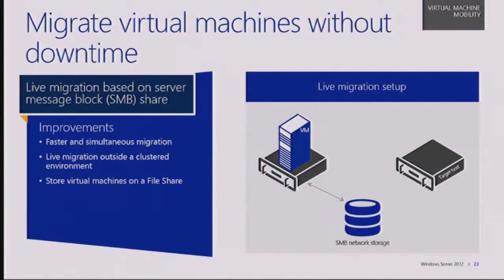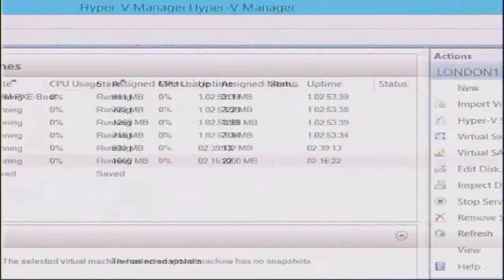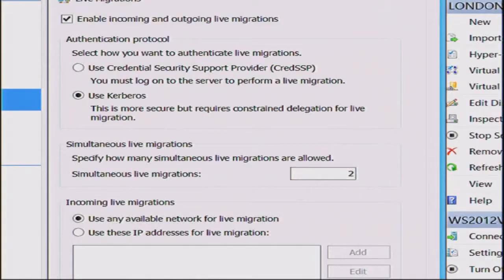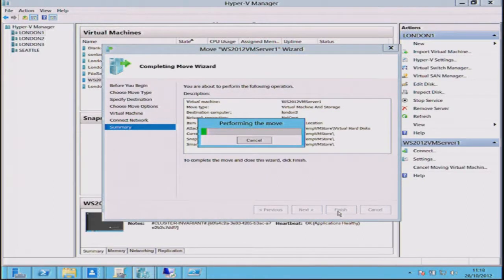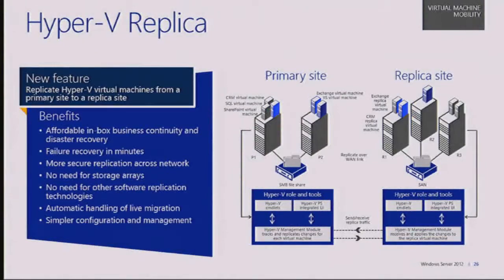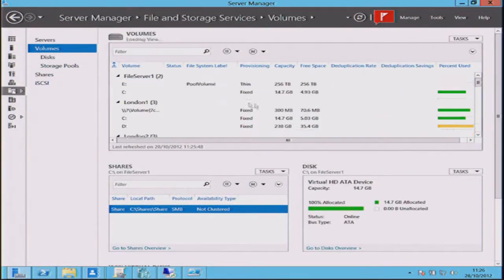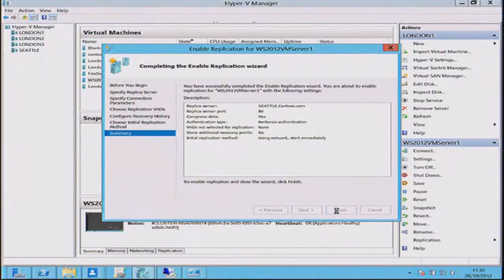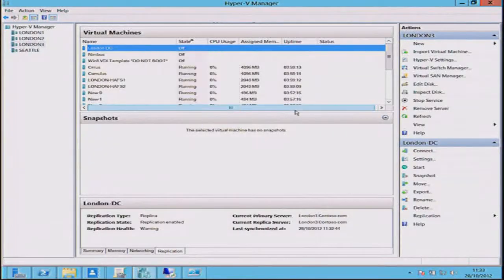TechDays Online: Day 1, Session 3 - Virtual Machine Mobility